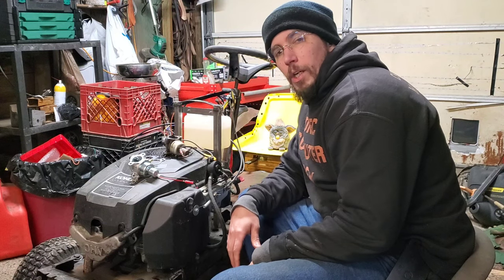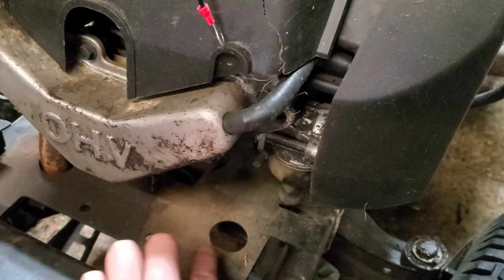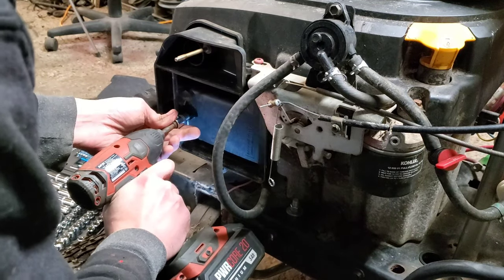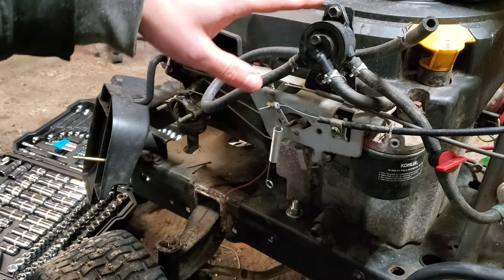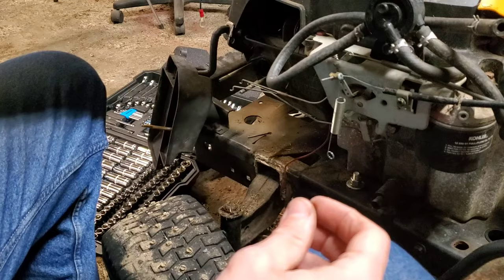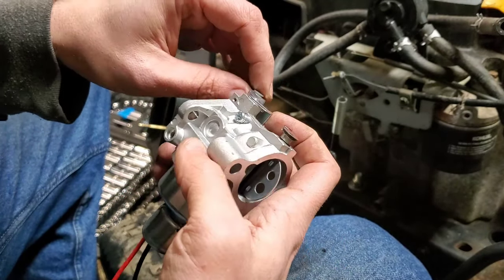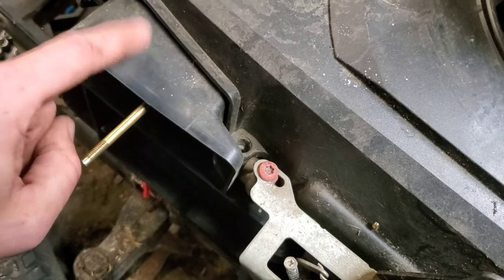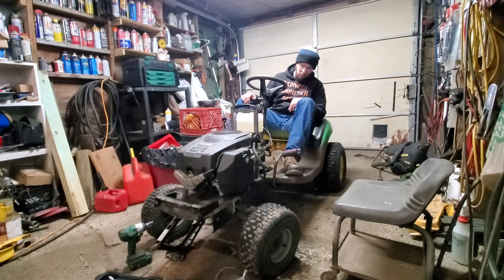Kohler Courage Carburetor Replacement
Hipa 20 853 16-S 33-S 14-S Carburetor for Kohler SV470 SV471 SV480 SV530 SV540 SV541 SV590 SV591 SV600 SV601 SV610 SV620

19hp
20hp
21hp